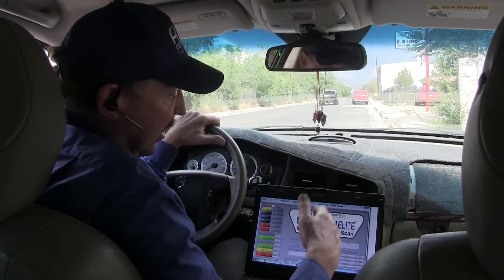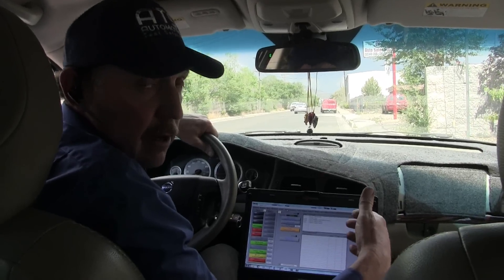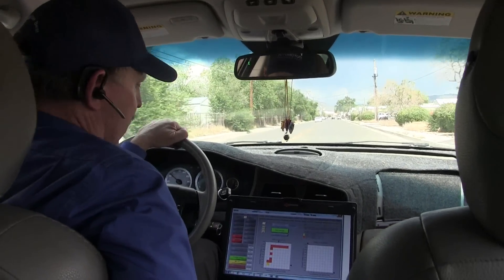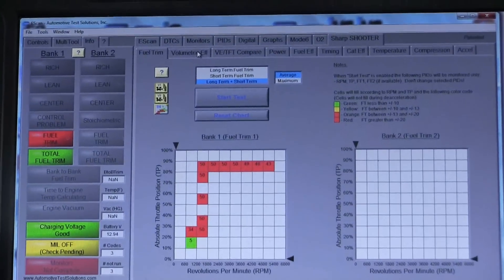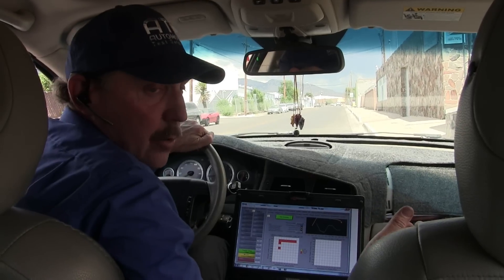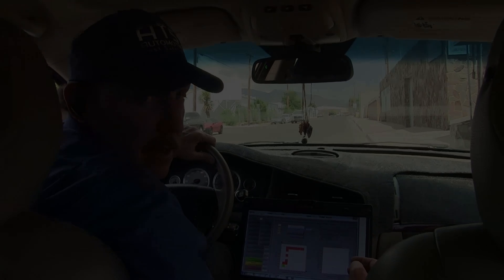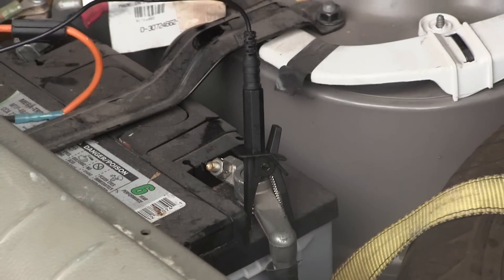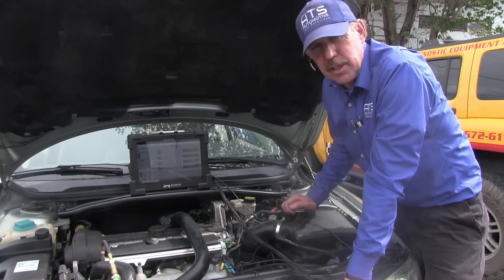Diagnosing a 2007 Volvo XC70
Diagnosing engine low power, engine lean & engine misfire on a 2007 Volvo XC70 using the ATS oscilloscope, pressure transducers, and the emission gas analyzer.